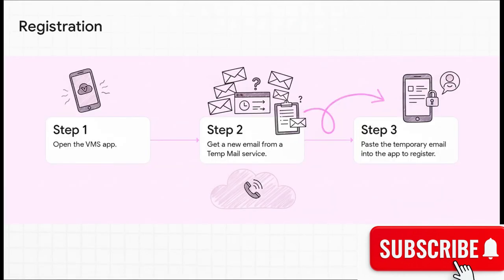How to Get an Unlimited Free Cloud Phone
How to Get an Unlimited Free Cloud Phone in 2026

This video is strictly for educational and informational purposes. The cloud phone setup demonstrated is intended as a temporary sandbox environment for tech enthusiasts and developers to safely test sideloaded apps, website-to-APK conversions, and modified code without risking their primary devices.
Furthermore, never enter personal data, primary accounts, or financial information into a third-party free cloud device, as data privacy and server security cannot be guaranteed. The creator of this video assumes no liability for account bans, security breaches, or data loss resulting from the use of this information.